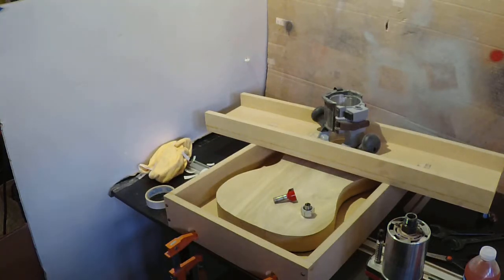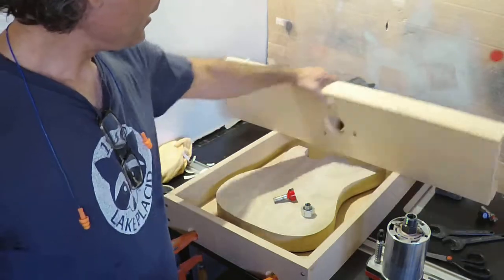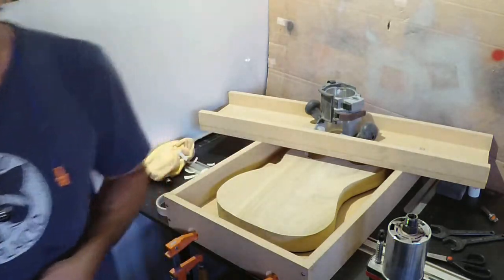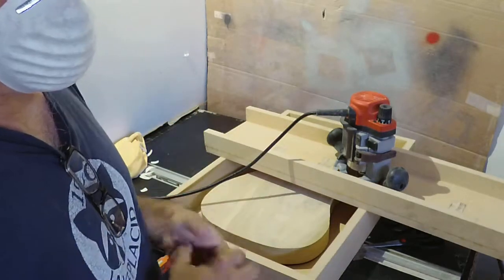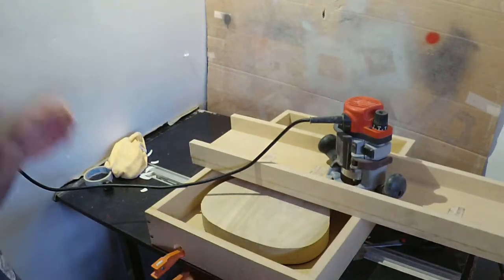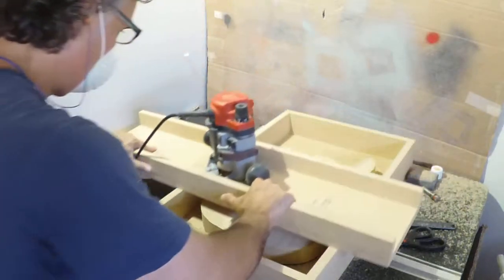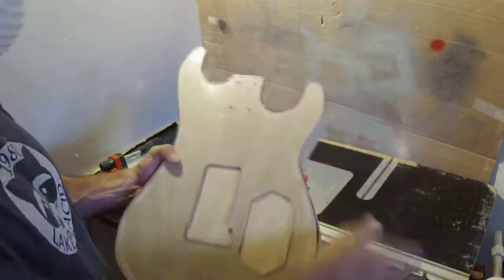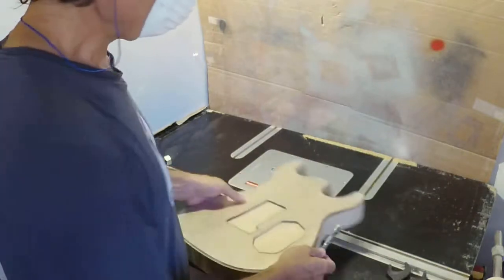5150 Replica Build Part 3. Thicknessing the Body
Showing how I thickness the body on a simple sled type setup.  Need it to be 1.75" thick for a good 5150 replica.

This will be a start to finish build journal.